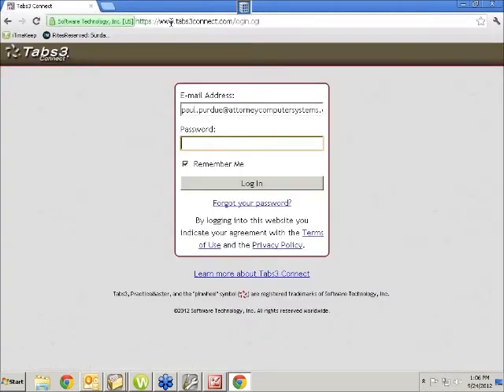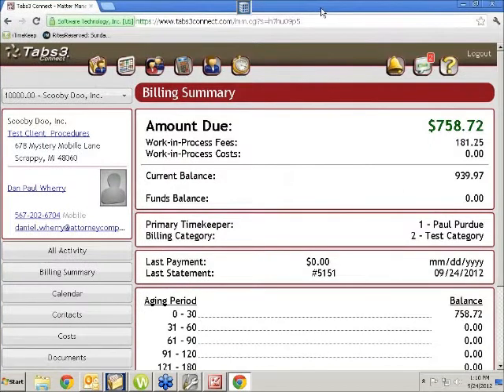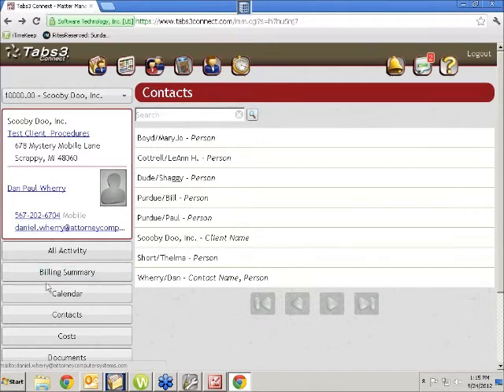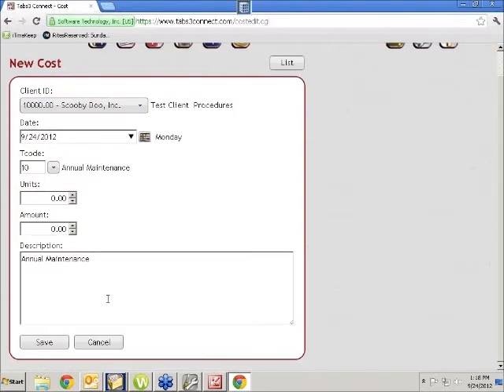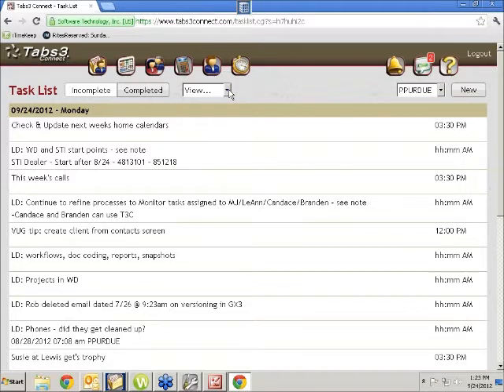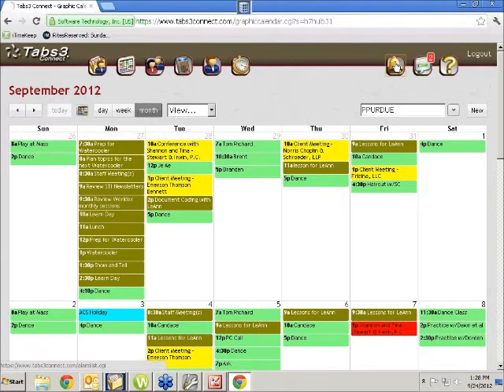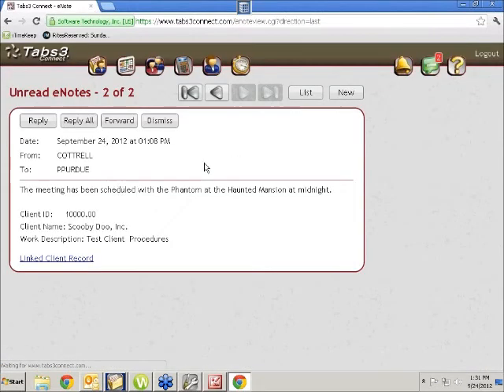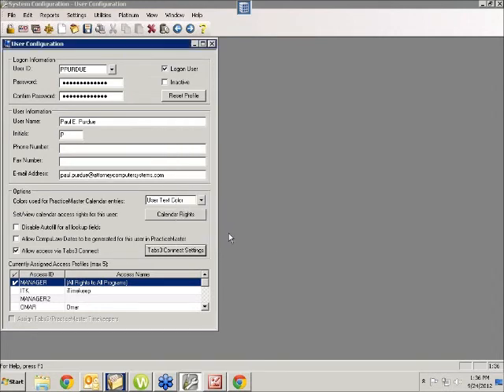Sep2012 Tabs3 Connect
See the New "cloud-based" Tabs3 Connect in Action

We dig deep into Tabs3 Connect: the new web-based interface that allows access to Fees, Costs, Clients, Contacts, Calendars, and the Matter Manager from any internet connected device: iPhones, Androids, iPads, Kindles, even your home computer or laptop. Paul and Mary Jo take a close look at each feature and each screen, explaining how Tabs3 Connect is like the desktop version of the software, and how it's different.

We also go into how easy it is to configure the system, how flexible it is to setup users, and how secure it is to protect your data.

This is a must see meeting!